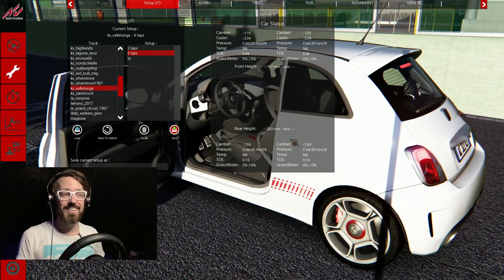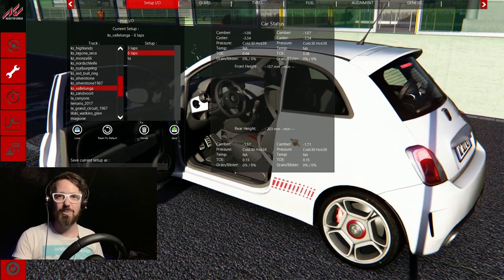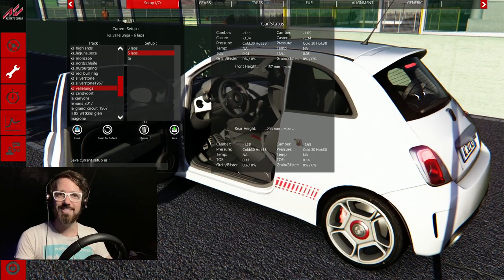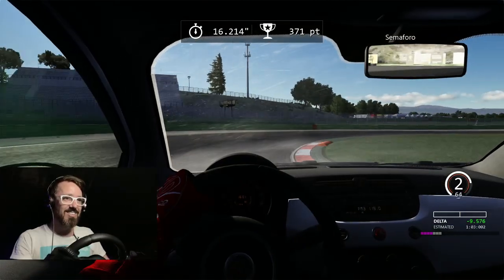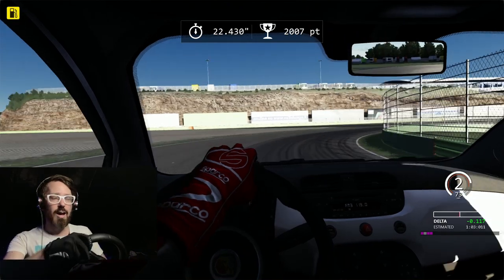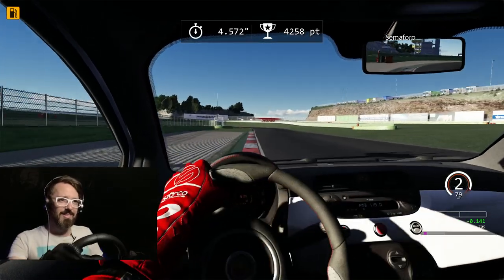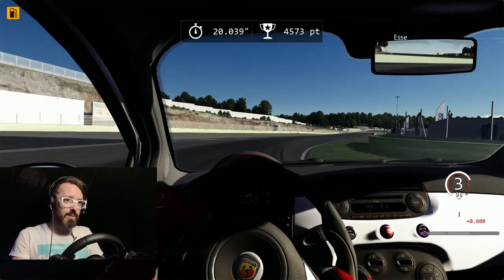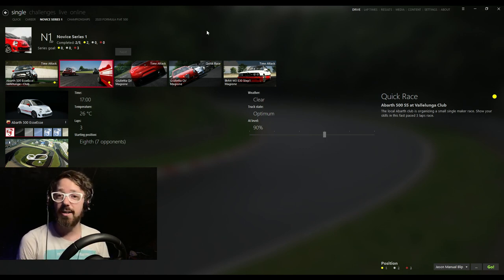Assetto Corsa Career Mode, Novice Series 1, Event 1, Time Attack at Vallelunga!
Hey guys and welcome to the channel.
In this video we're tackling the very first event in Assetto Corsa's career mode: a time attack event at Vallelunga in our trusty Abarth 500!

Why does this exist? Well, the career mode in AC is quite challenging to the noob sim racer and there's not a lot of info out there to help us make progress. This event, for example is quite easy, but the next event is fiendishly difficult to beat. Until you know how.

So that's why I made this video and I'll continue making more. To explore the variety of sim racing experiences in the career mode and help you go faster, reach higher and succeed in your AC careers.

I'm playing with the Logitech Driving Force GT Wheel.